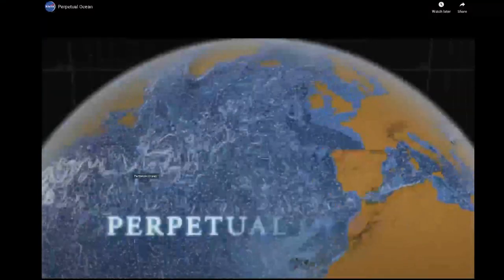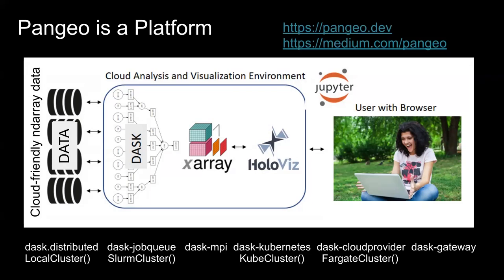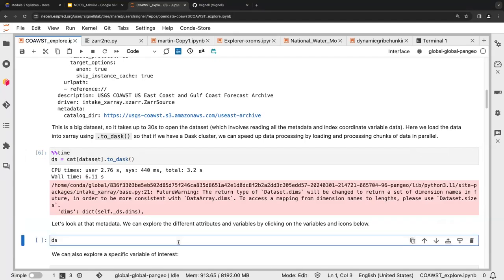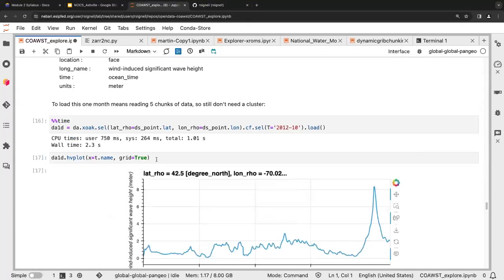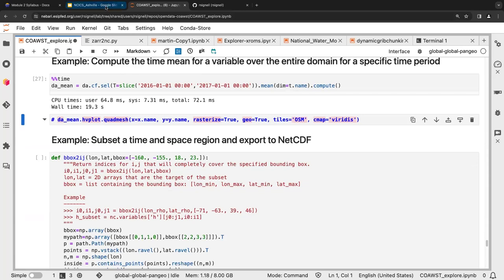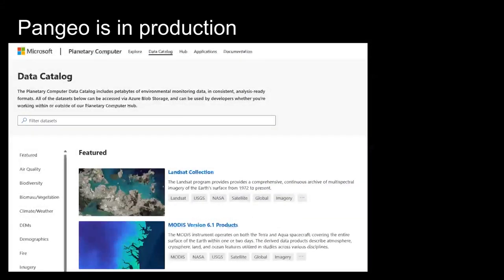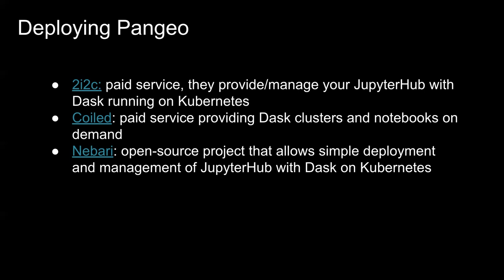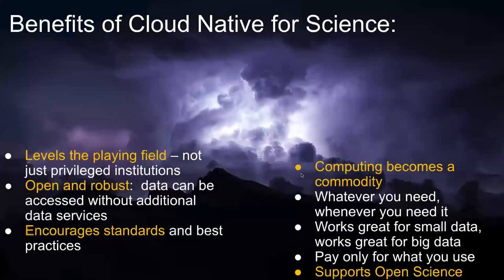Seminar | Rich Signell: Pangeo, a community platform for open, reproducible, and scalable geoscience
Dr. Rich Signell visited NCICS and NOAA NCEI in Asheville, NC, on March 5, 2024. During his visit, he gave a presentation on the Pangeo platform. We hope you enjoy this recording of that presentation.

Summary: Pangeo is a flexible open-source platform that combines tools from the Python ecosystem and allows anyone to conduct Big Data geoscience. Its mission is cultivating an ecosystem in which the next generation of open-source analysis tools for ocean, atmosphere, and climate science can be developed, distributed, and sustained. Important components are Dask for parallelization, Xarray for easy manipulation of n-dimensional array data, Holoviz for interactive visualization in the browser, and storage of rechunked cloud-optimized data using Kerchunk and the egress-fee-free Open Storage Network.The presentation discusses the benefits of using Pangeo in a cloud environment for the USGS-led HyTEST (the Hydro-Terrestrial Earth System Testbed) project, as well as the lessons learned and challenges faced.

Bio: Rich Signell got his PhD in Physical Oceanography from the MIT/Woods Hole Joint Program in Oceanography and worked mostly on modeling coastal ocean circulation and transport (including work on the cleanup of Boston Harbor), before getting interested in standards and better tools for working with and sharing big numerical output. He’s been involved with the CF Standards Committee and the Unidata Users Committee, served as the Earth Science Information Partners IT&I Chair, and is currently a member of the Pangeo Steering Committee. He worked at USGS as a Physical Oceanographer before recently forming a small company called Open Science Computing, which is devoted to helping agencies and academic organizations deploy and use open-source approaches for analysis and visualization of Earth science data on the Cloud.